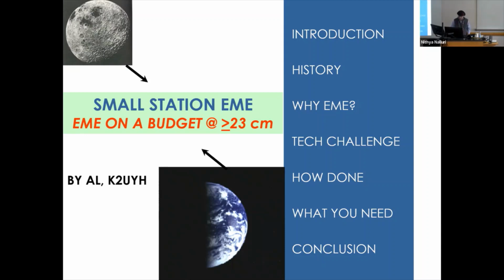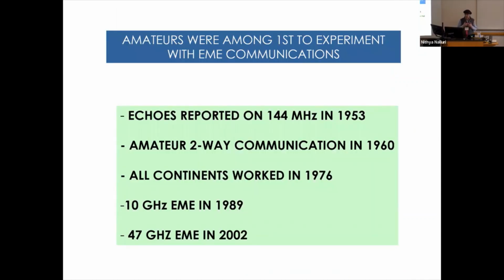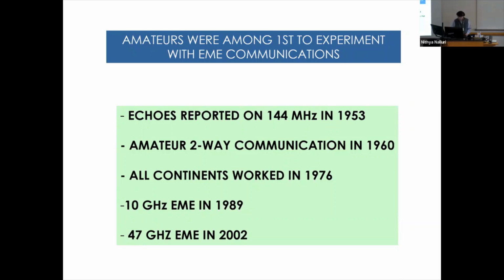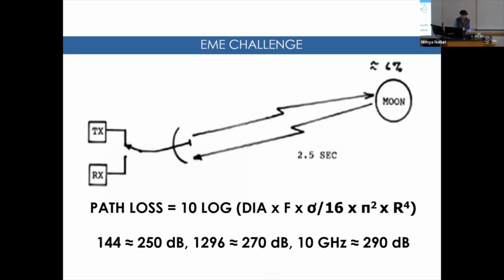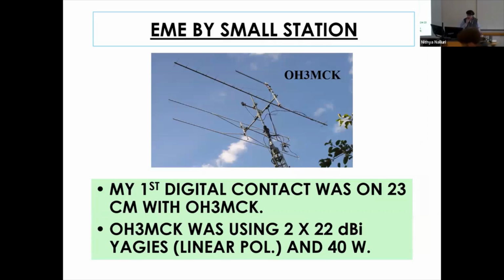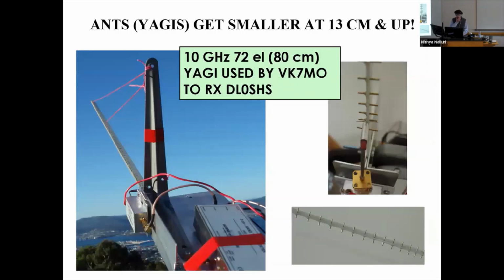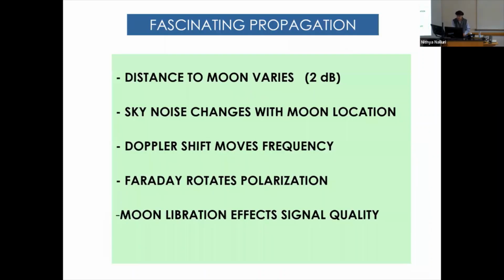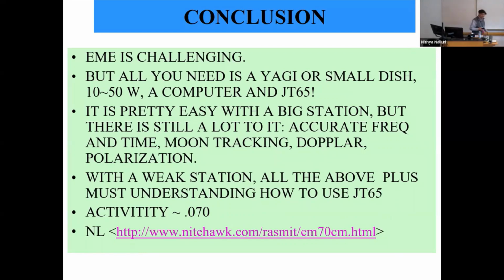Getting Started on EME (Earth-Moon-Earth) Communication - TCF 2023, track 5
One of the biggest challenges in amateur radio is bouncing radio signals off the Moon. This form of propagation is known as “moonbounce” or “EME” for Earth- Moon-Earth. It is considered the ultimate in long-distance 50 MHz and above communications. TCNJ Prof. Al Katz has been a radio amateur since he was 13 years old and has had an interest in EME almost as long. This talk will discuss the history of EME, the technology that make it work, and how to get started in EME.